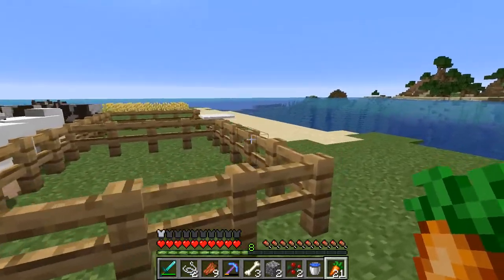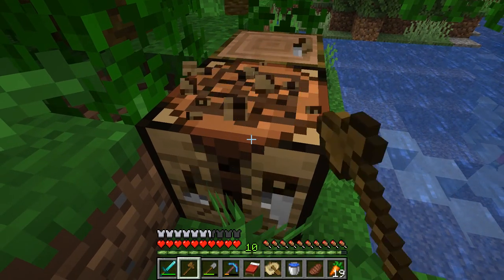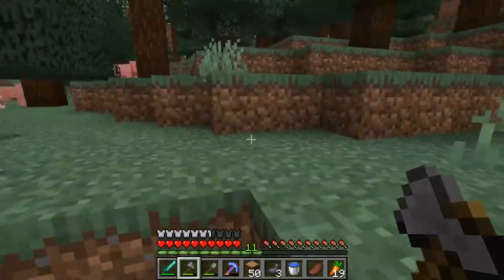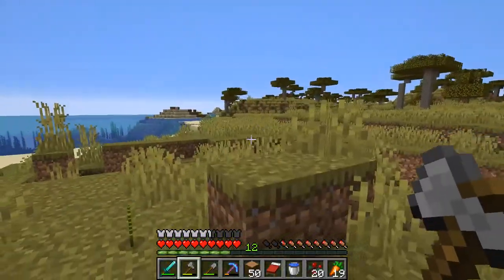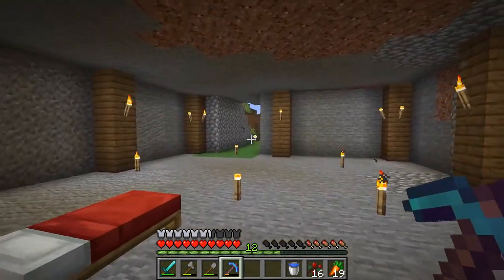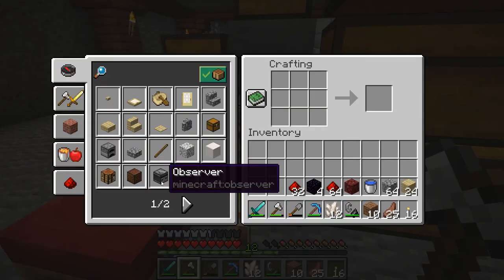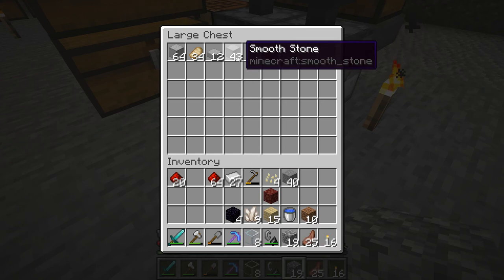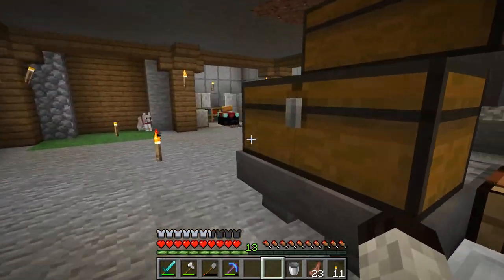Survival Let's Play: Episode 02 - EXTENDED BASIC!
Back when I had my first computer, you learned BASIC to program, but there was also EXTENDED BASIC.  That is where the name comes from here.

In this episode, I get some pigs, then work on gathering all the other basic resources I need.  Finally, we work on the base some more, making some small automated farms.